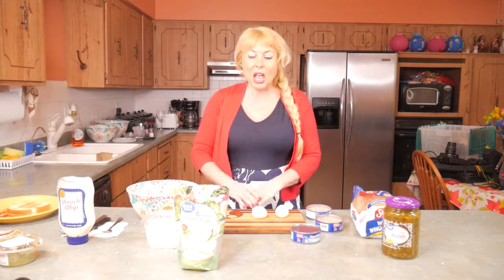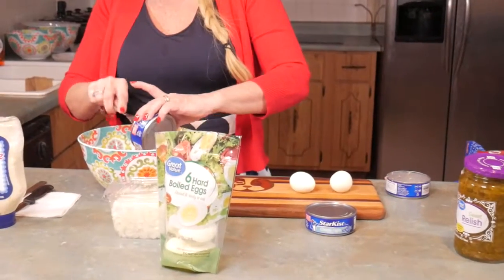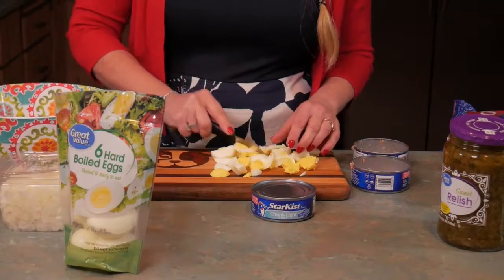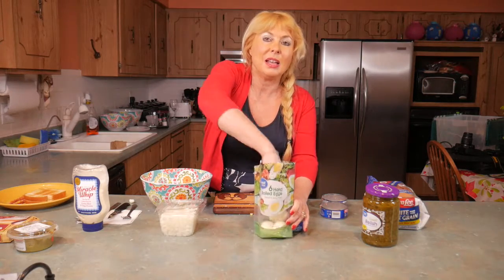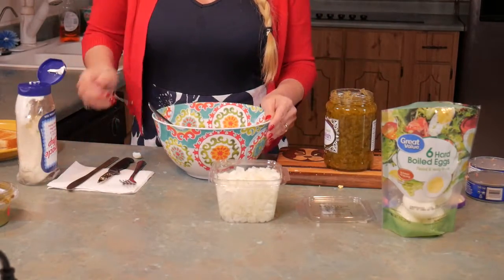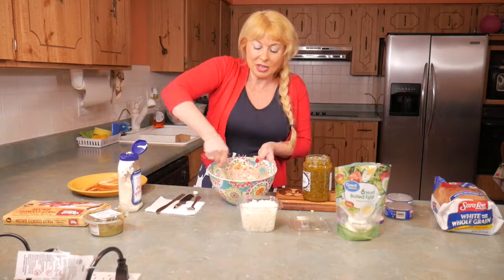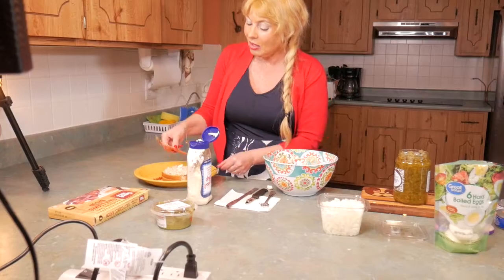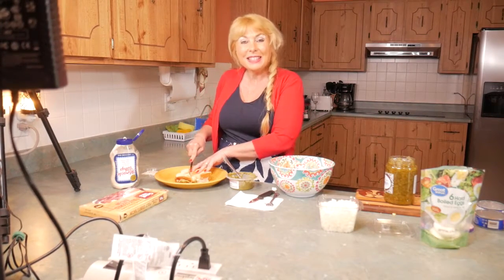Cooking Around The World - Easy to make Tuna Salad Receipe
This is an example of the recipes in my book.  It is easy and doesn't require an oven to make.

Cooking Around The World

Cooking Around The World - Ozarks

Cooking Around The World - Desserts

Cooking Around The World - Texas